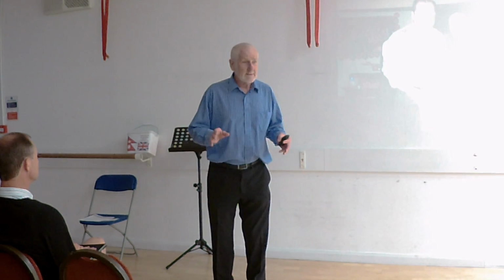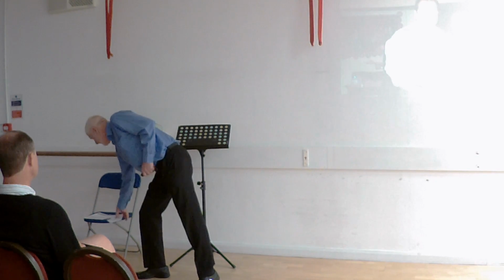Nepal Collection 2018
JP brought us an update on his time in Nepal and the project to which we are contributing.